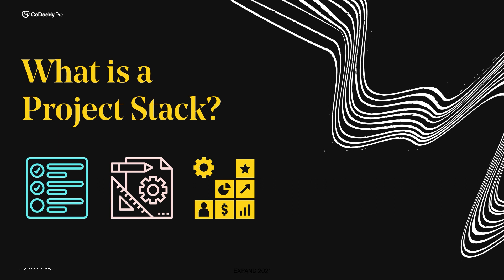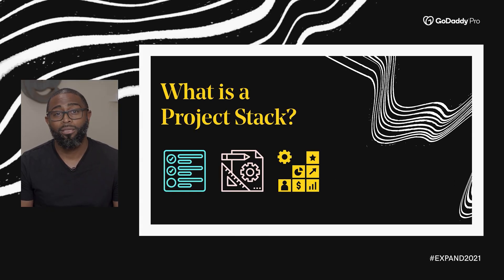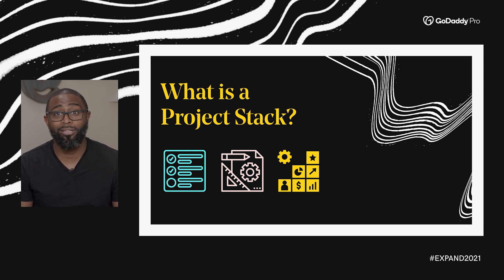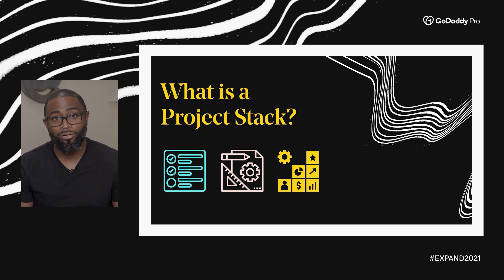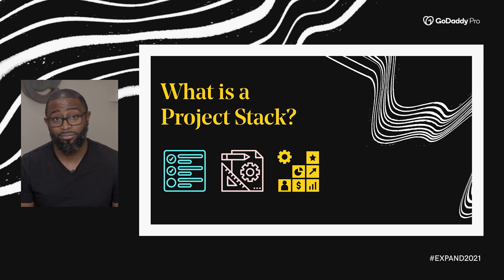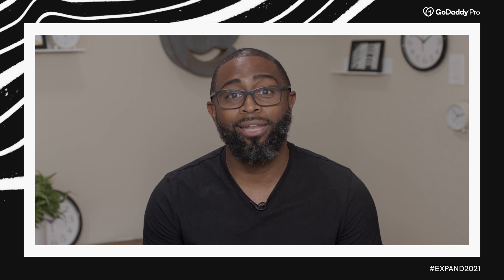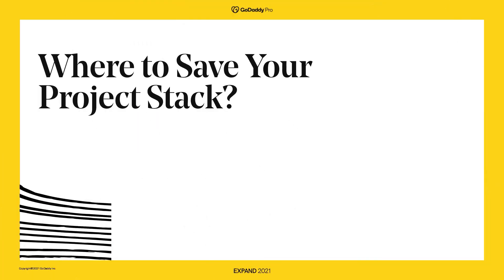Work Smarter with the Perfect Project Stack | EXPAND 2021 by GoDaddy Pro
Jean Perpillant, owner of Design Theory, shares helpful insights for how web developers can spend their time wisely through the power of project stacks.

Because every website you build starts out the same way, Jean Perpillant encourages web developers and web designers to stop wasting time rebuilding sites from scratch over and over. In this session, you’ll learn how to create a reusable collection of tools and task lists to templatize your approach and give you a head start on every project.

By using the Hub by GoDaddy Pro, you can ensure client websites stay secure, up-to-date and easily monitored. Hear Jean share his expertise on how utilizing project stacks will help you work smarter (not harder) to increase profits.

Featured Speaker:
Jean Perpillant, Owner, Design Theory

Made for website designers and developers, the Hub makes it easy to maintain multiple sites with updates, backups, security scans and performance checks